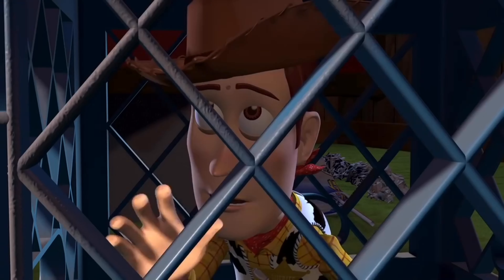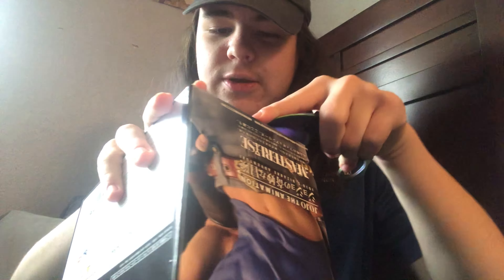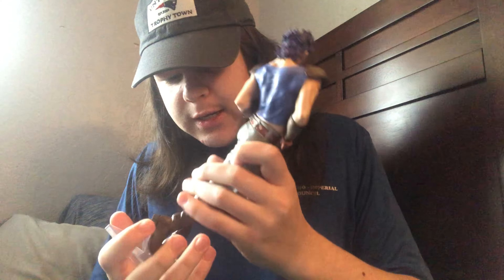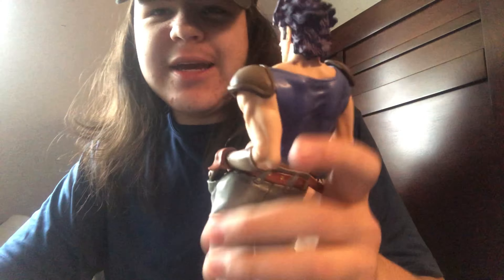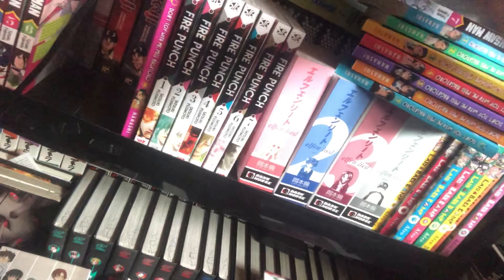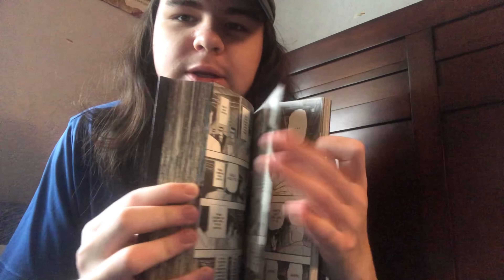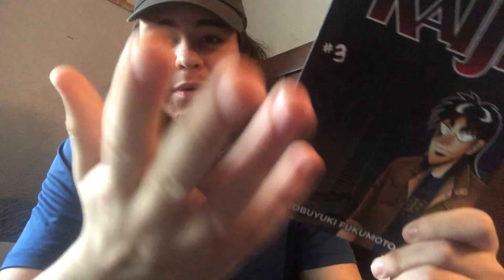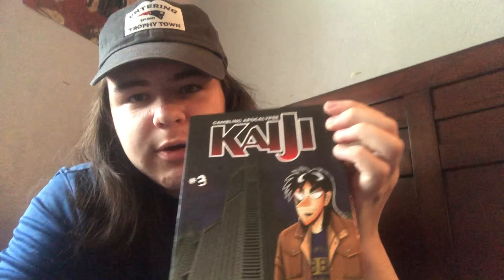WEEABOO CORNER 1 YEAR ANNIVERSARY DOUBLE FEATURE!!! Johnathan Joestar Figure + Kaiji Vol 3 Review!!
WOOHOO!!! Its the Weeaboo Corner 1 year anniversary!! Today we have the long awaited Kaiji Gambling Apocalypse Volume 3 Manga Review and a Johnathan Joestar Figure Review!!! Last year I had uploaded a Dragonball Z Figure Review for my first review and this year we celebrate with the first Jojo Figure Review and the return of the Kaiji Manga: Kaiji Gambling Apocalypse Volume 3!
Kaiji Volume 3 is $22 USD and (not at the time of buying) the Johnathan Joestar Figure is $95. Let me know what you’d like me to review in the future! Separate reviews for Kaiji and the figure coming soon!

Kaiji Volume 3: Gambling Apocalypse: KAIJI, Volume 3

Johnathan Joestar Figure: Bandai Spirits Ichibansho Figure - Jonathan Joestar (JoJo's Assemble) - [JoJo's Bizarre Adventure (Anime)]